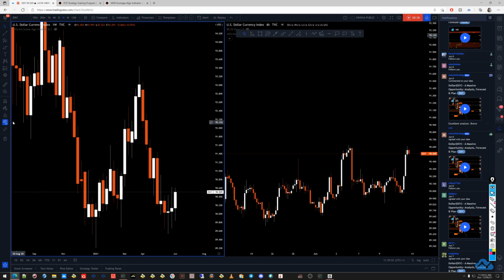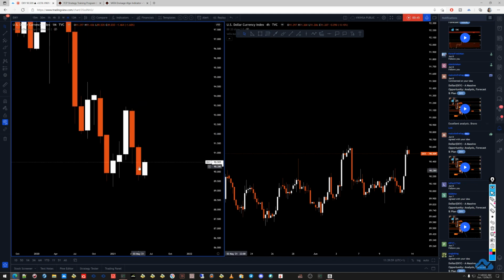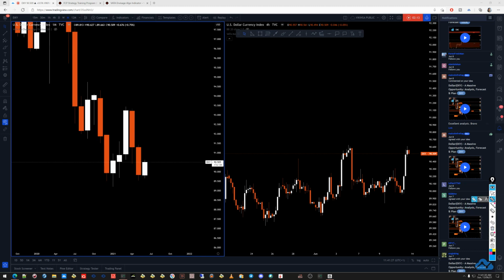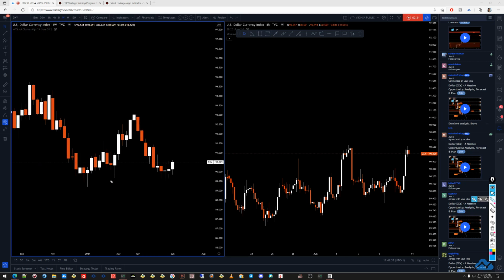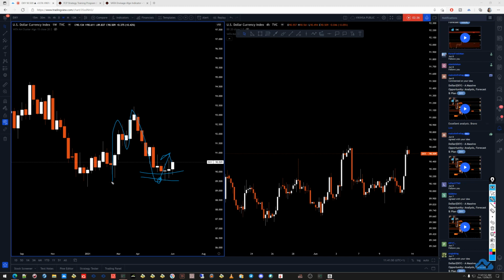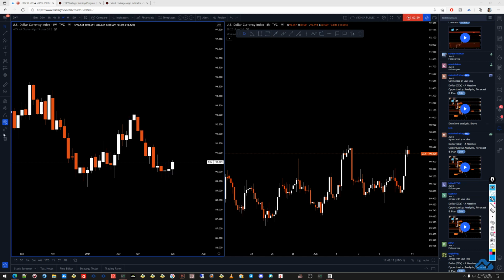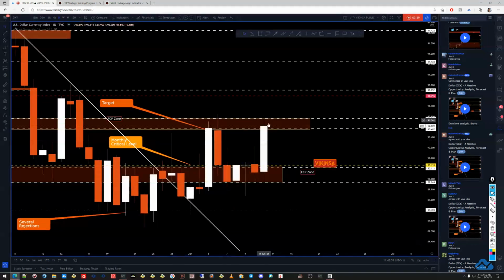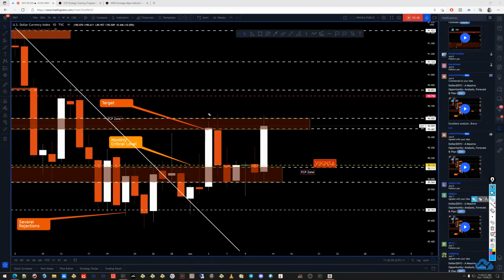Dollar (DXY) Rising! Bullish Again But May Correct - Update On Analysis, Forecast & Trading Plan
Traders, Dollar is stuck between 2 FCP (fibonacci Confluence Patterns Zones) and now even though it is looking bullish , it may fall down short term before the next rise. So what can dollar do? What is our trading plan on the USDOLLAR? Is dollar strength still dying?

For all those question please watch previous analysis and then this one. That should form a good picture.

BTC: 13qu1KDKTuRoFffQFPd2dooR7XNsNgttvL
Ethereum: 0x3B03319cC288d3aC30dF74f3fE78acB10CEb2ffC
Lite Coin: MS452LhSeMT9Puosdq1WMDEdGXCAouPDwW

Rules:
1. Never trade too much
2. Never trade without a confirmation
3. Never rely on signals, do your own analysis and research too
4. Read the disclaimer and be 100% responsible for your own actions.

-Vik